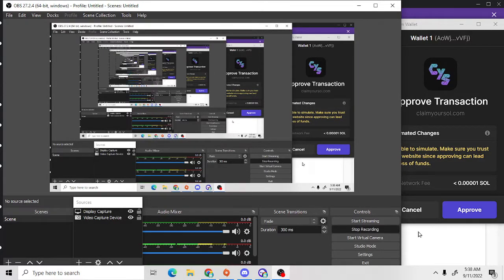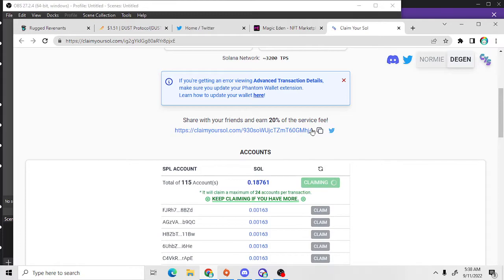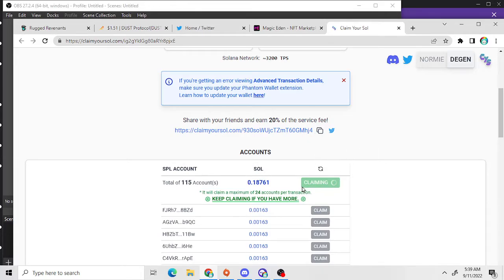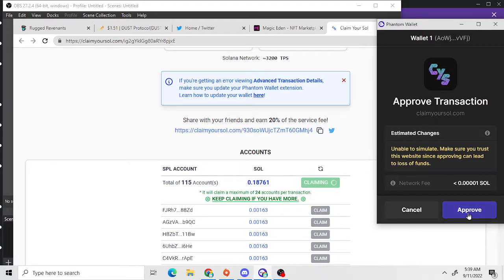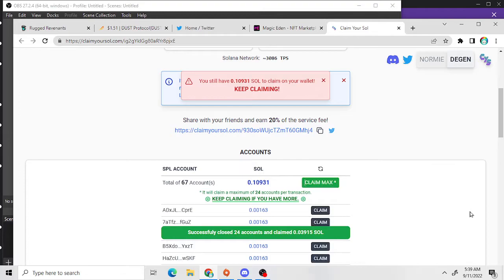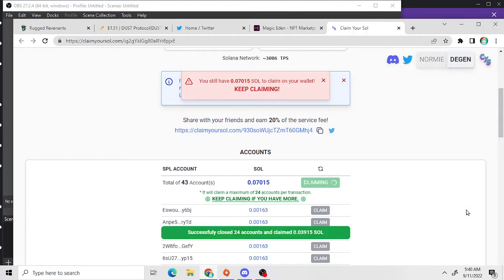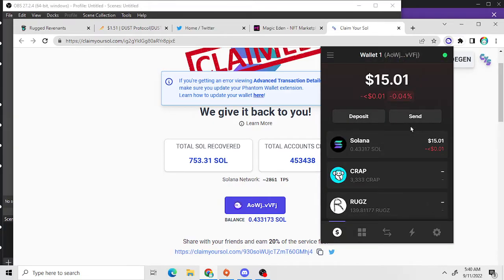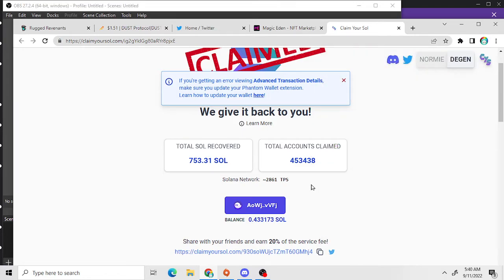Claim Your Sol. Get Solana that was stuck or lost in Very dope. click my link try it out. Not a scam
Claim your sol. Heres the link. Dont be scared. Im not a scam. Legit dude half way doxxed and here to help.

Hey do you like to gamble or play crash. Hottest most legit crash site out right now.